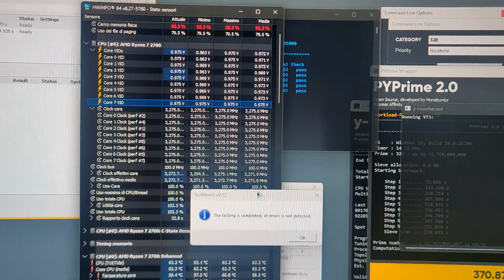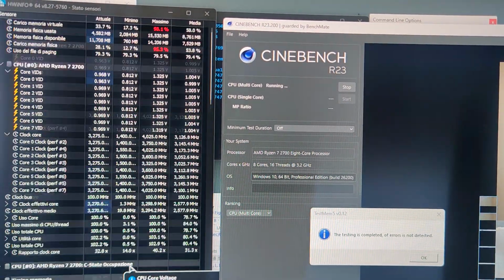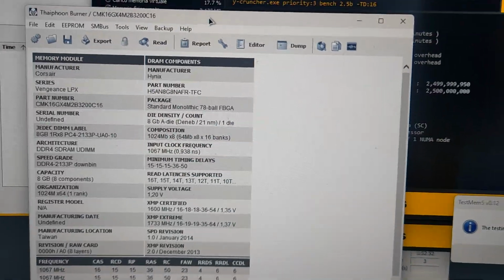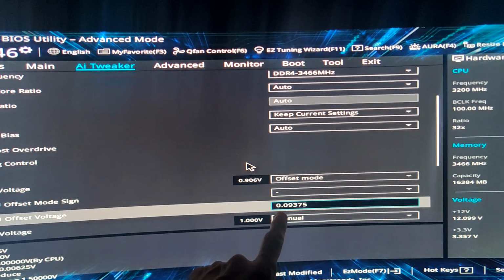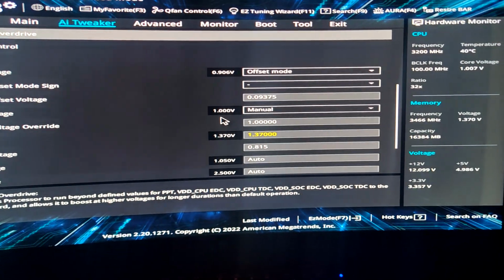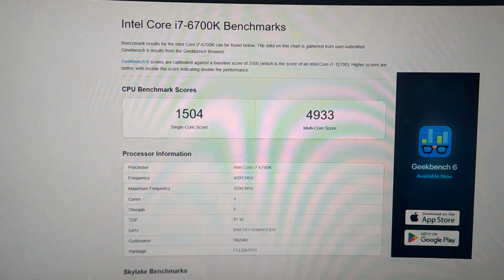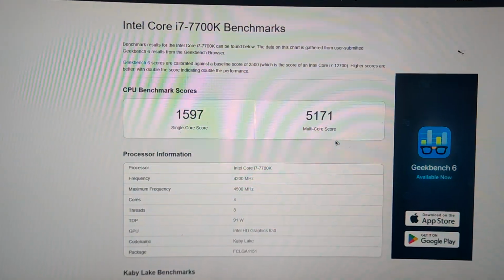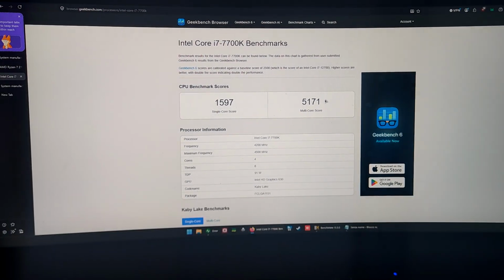Undervolt and tuning Ryzen 2700 with Hynix A Die + rambling about CAD software performance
Hynix 8Gb A Die ( Deneb ) on Ryzen Zen+ 2700 non X

And why some programs still run faster on an older 6700k with half the cores!